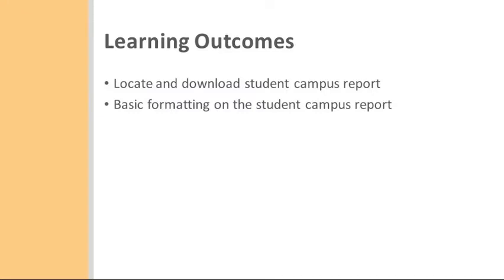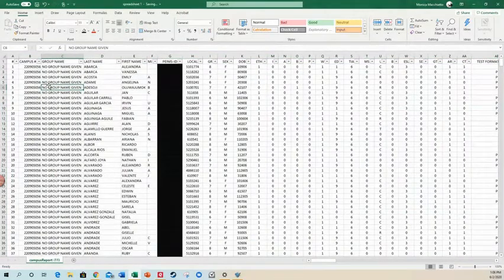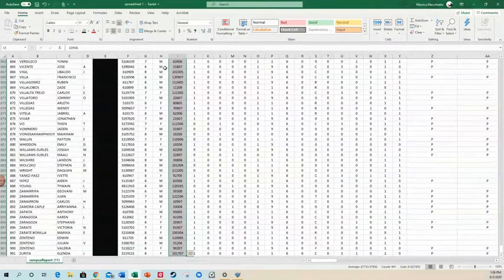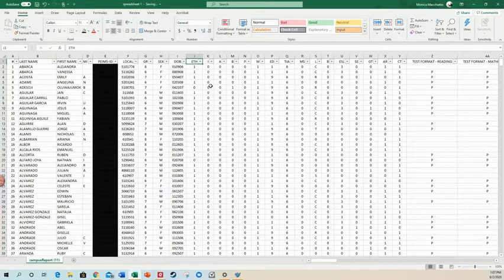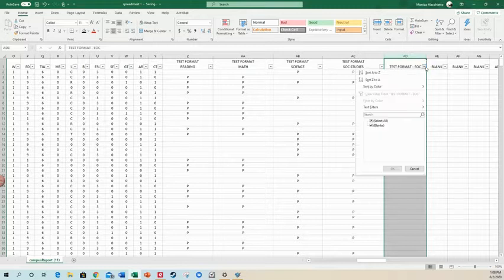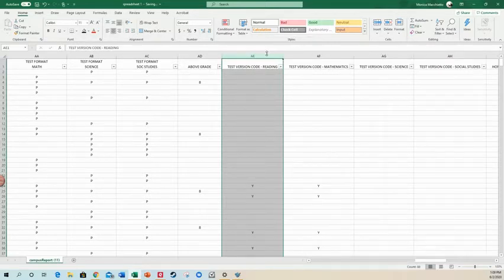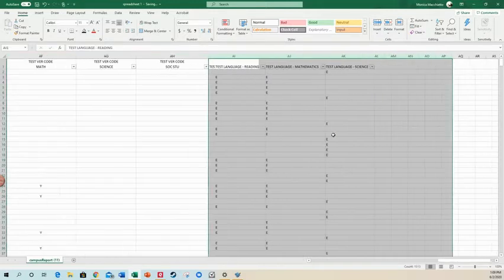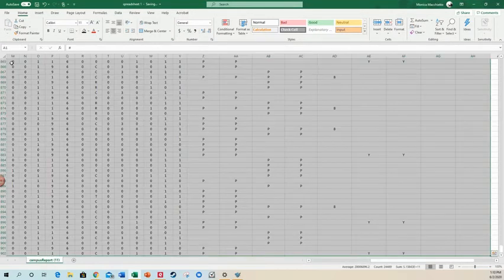4 4 Student Campus Report